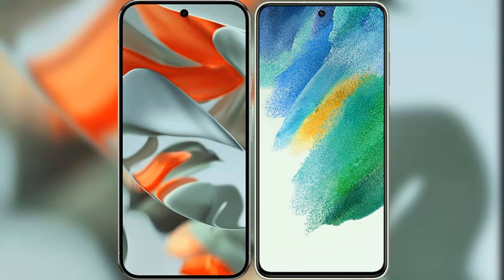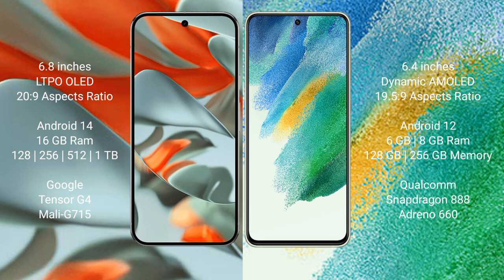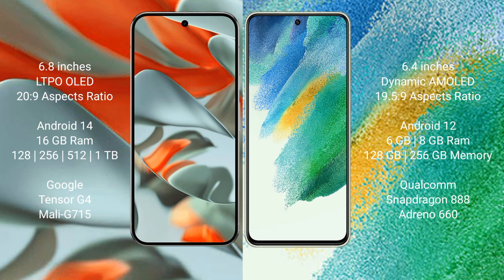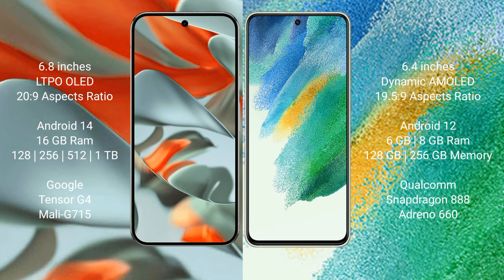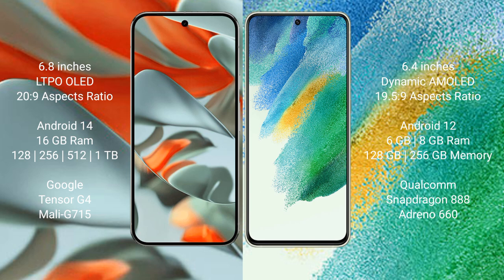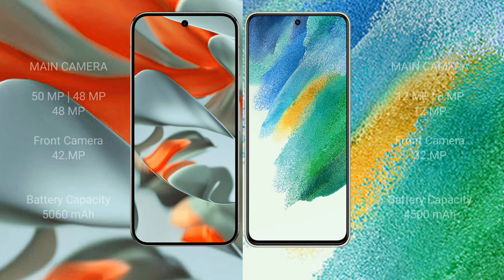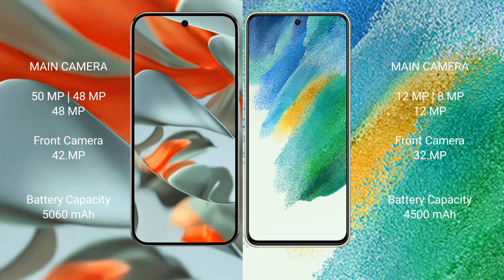Google Pixel 9 Pro XL vs Samsung Galaxy S21 FE Review